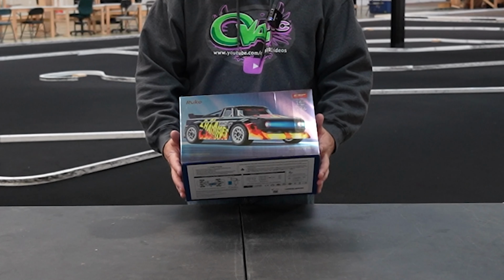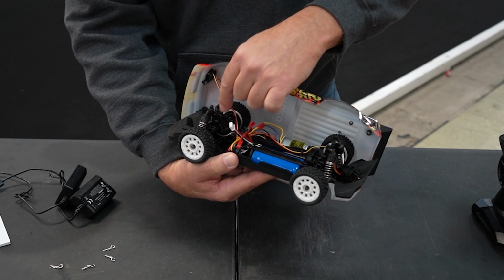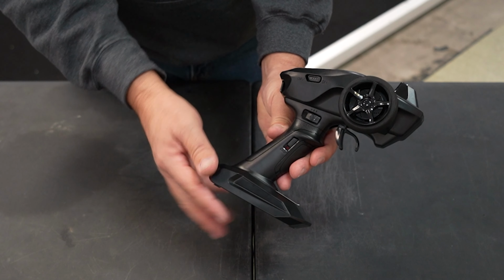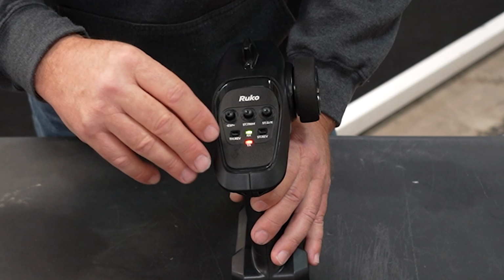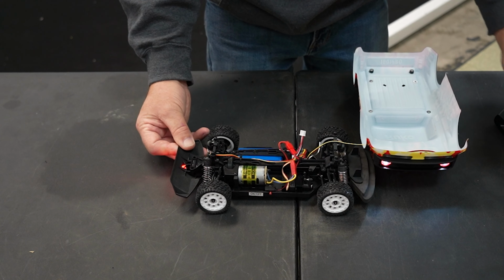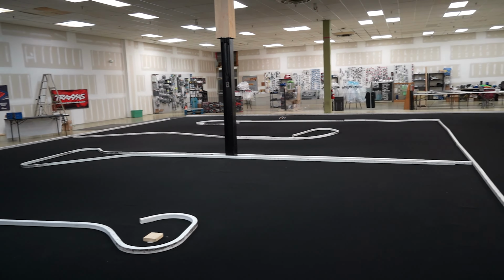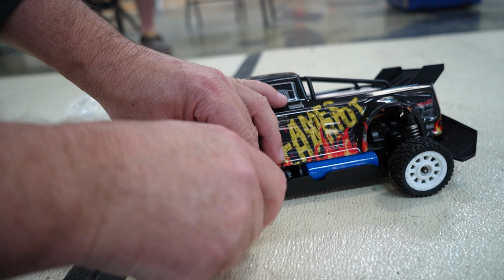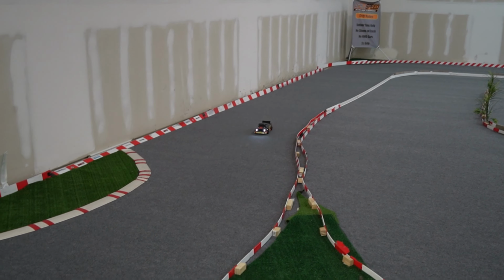Cheap RC drift car - Ruko UD1601PRO - Mini RC drift truck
Ruko 1/18 scale RC 4wd drift truck is a fast mini drifter

This truck is perfect for the beginner.
The Ruko UD1601PRO really was fun to unbox and test. This mini 4wd rc drift truck was fast on the road course, handled well on the oval track and was fun to drive on the drift track at scale speed RC Pro shop and graphics. It's perfect for someone looking to get into the hobby and not wanting to spend a lot of money. The truck comes with 2 batteries and 2 chargers so you'll have less down time waiting for batteries to charge